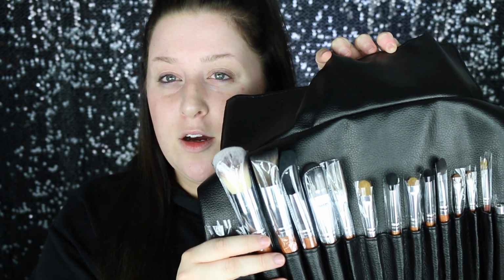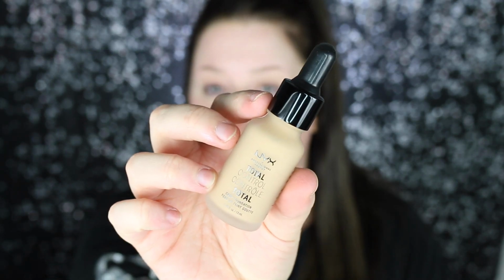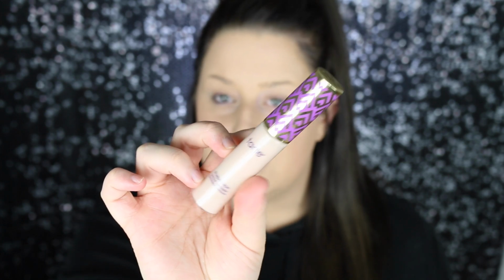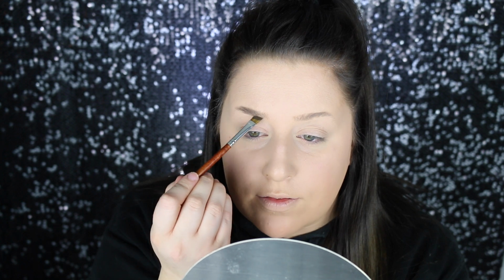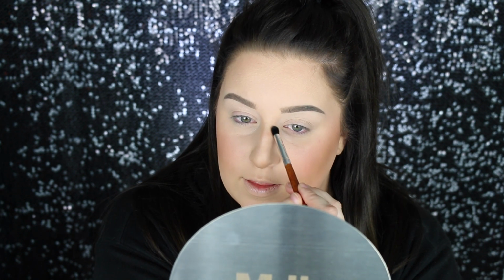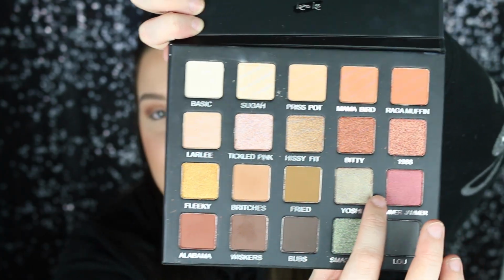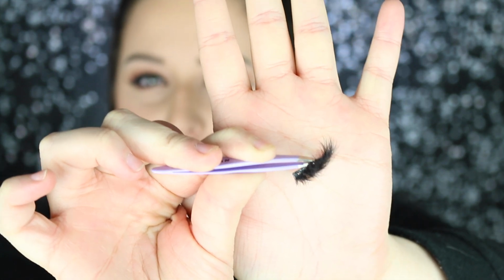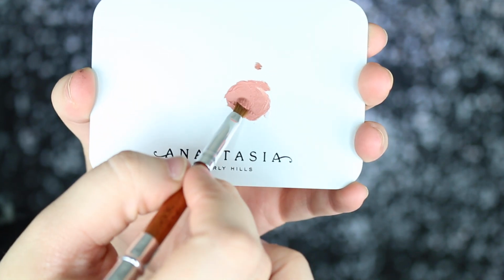FULL FACE Using NEW Products!!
FULL FACE Using NEW Products!! I had so much fun trying all of these new things!! Which makeup product was YOUR favorite?

- Chit Chat Get Ready With Me | 30 Days of Halloween, Youtube Taking Away Monetization & Other Stuff